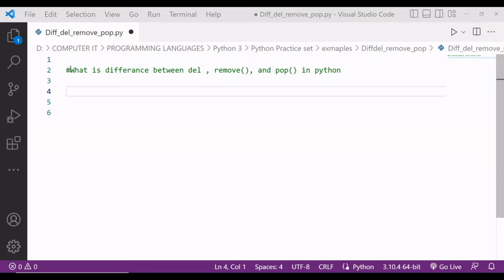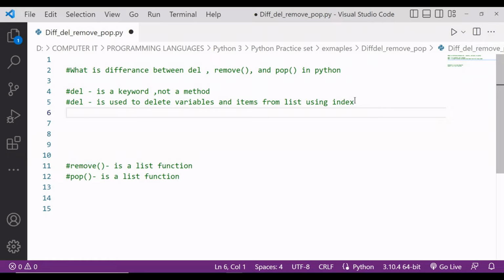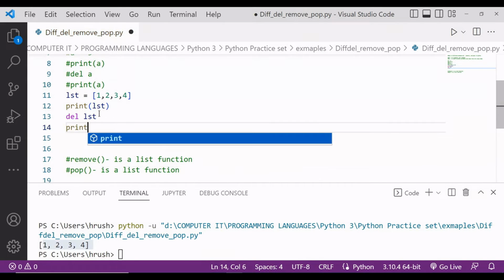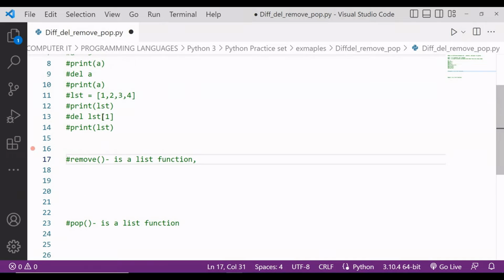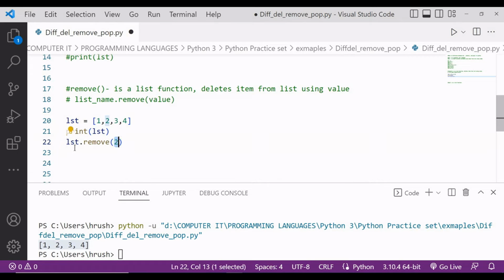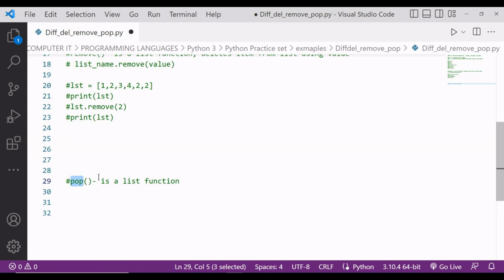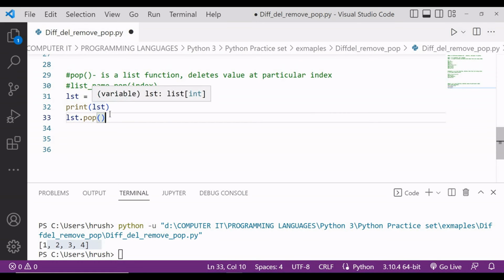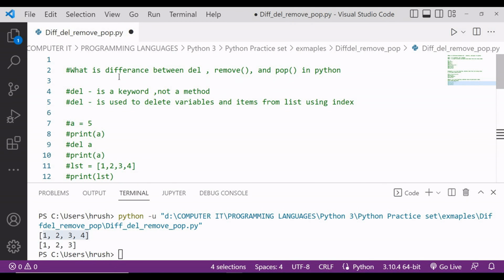What is difference between del, remove() & pop() in python | @ALLinONE Programming